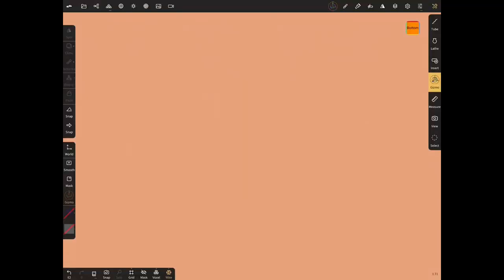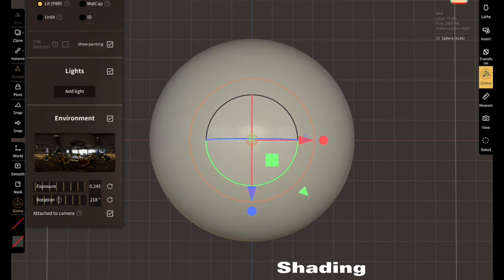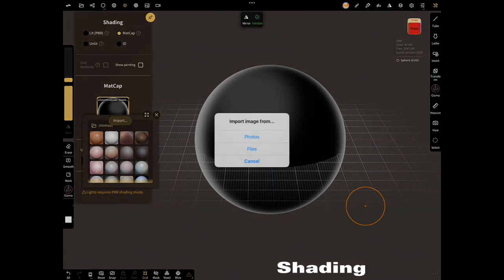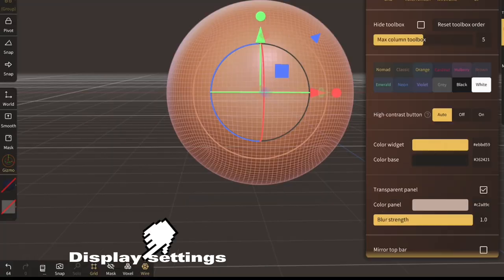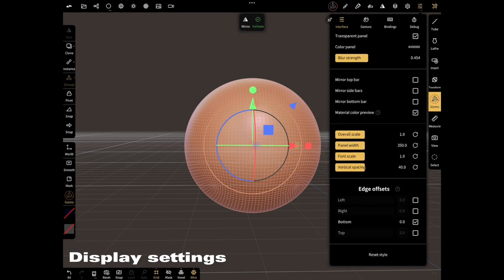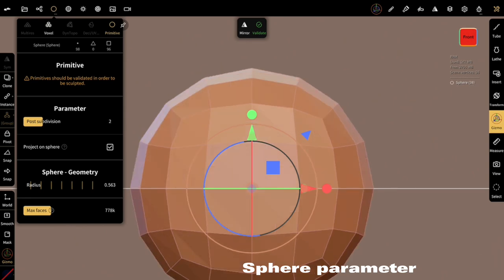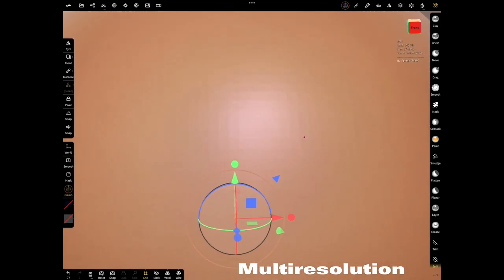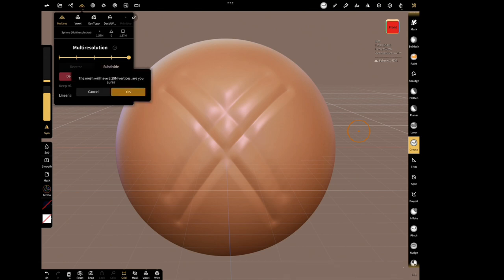Nomad sculpt : Beginner tutorial-6 | DİSPLAY SETTİNGS /Multiresolution /Shading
3d sculpting for beginner tutorial-6, NOMAD SCULPT |display settings and Multiresolution /Shading

This application allows you to easily create 3d projects on your iPad.

CHAPTERS

Intro: (0:00)
Display settings: (0:04)
Shading menu (pbr-matcap): (0:20)
Display settings: (1:16)
Sphere parameter: (2:46)
Multiresolution: (3:20)
Outro: (4:23)

TUTORIALS